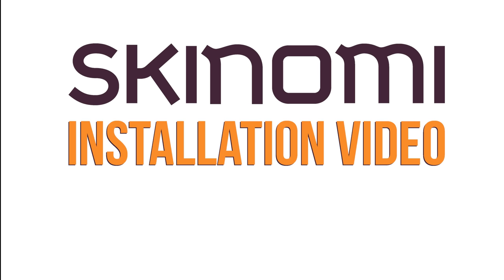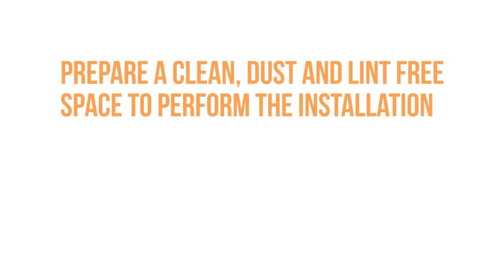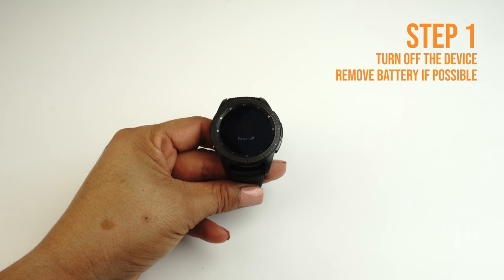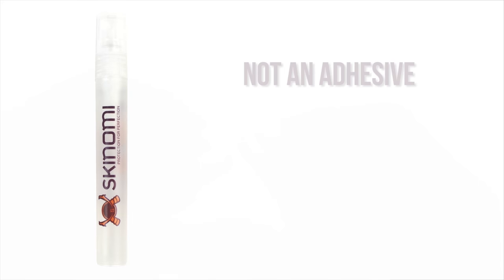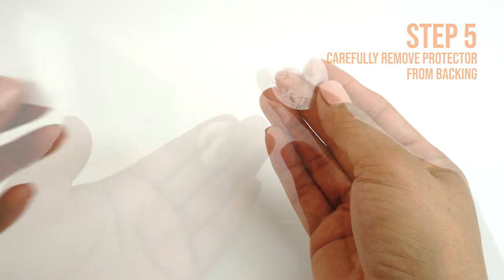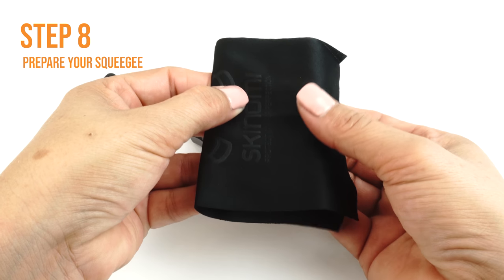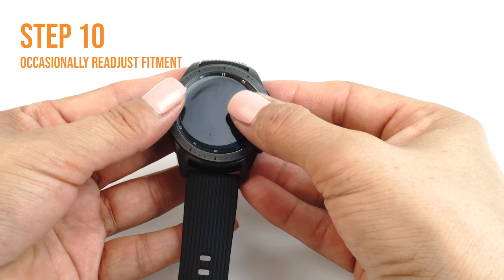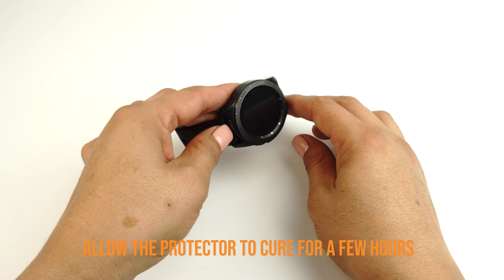Skinomi - Galaxy Watch Screen Protector Installation Video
Screen Protector Installation Video for the Galaxy Watch

You can use a hairdryer, on low-setting, to quicken the process and help the film set faster.